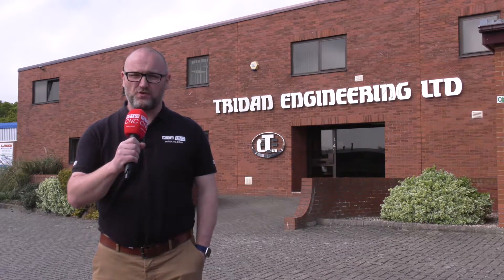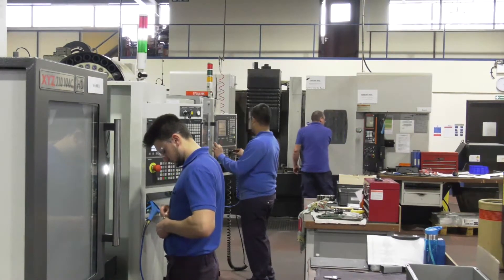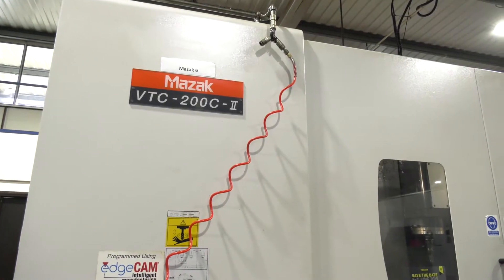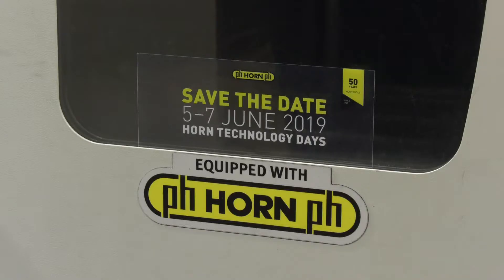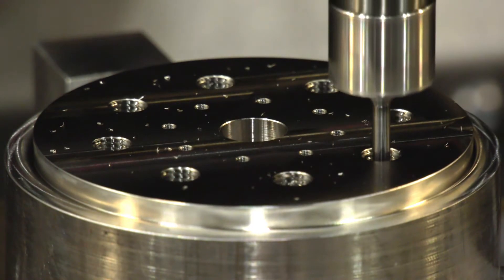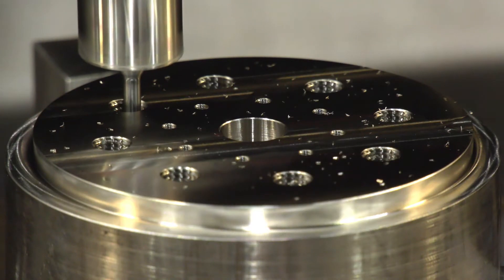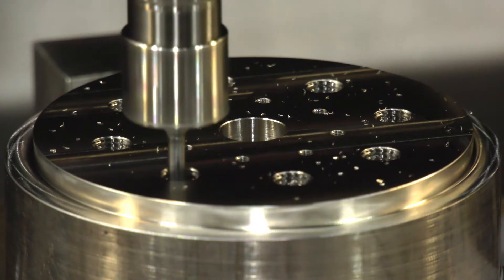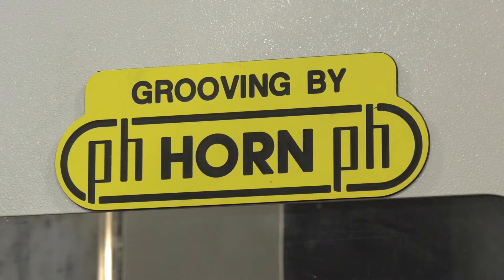Horn Cutting Tools are 'a cut above' at Tridan Engineering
Horn Cutting Tools have been selected as Tridans tooling partner for thread mills. Watch this video to find out why!